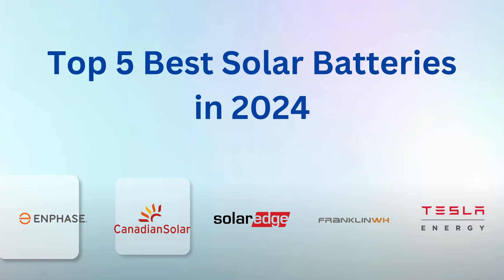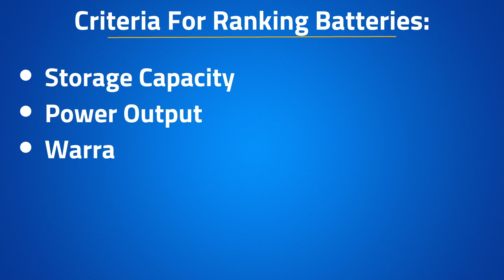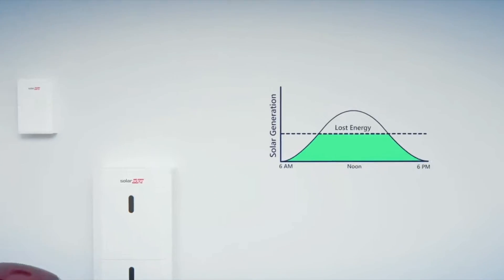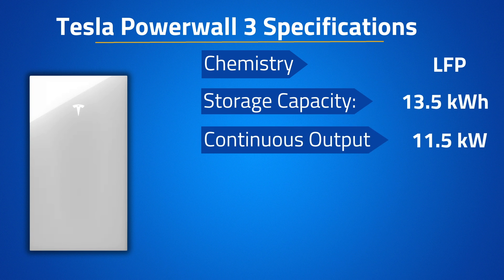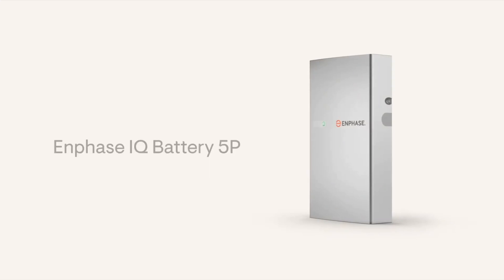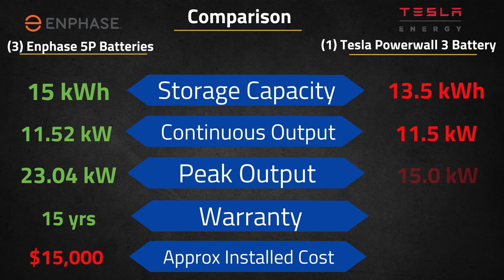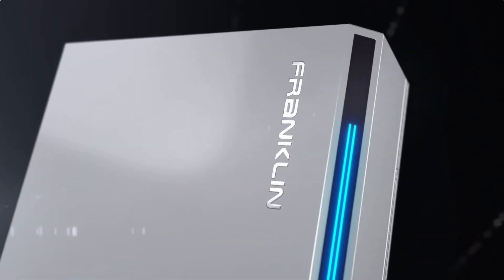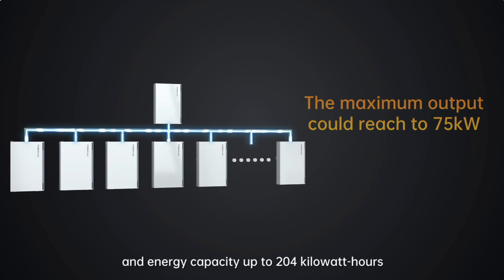Top 5 Best Solar Batteries in 2024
🏡 Looking for a FREE Solar+Battery Quote for your home?

In this video, I go over the Top 5 Best Solar Batteries in 2024. Picking the best battery to purchase for a solar install can be confusing, so in this video I broke down all you should know when picking a battery, and which one would be best for you and your home.

0:00 - Intro
0:09 - Canadian Solar EP Cube
2:04 - Criteria for Ranking
2:47 - SolarEdge EnergyBank
4:36 - Tesla Powerwall 3
7:51 - Enphase 5P
11:20 - Franklin Wh Battery